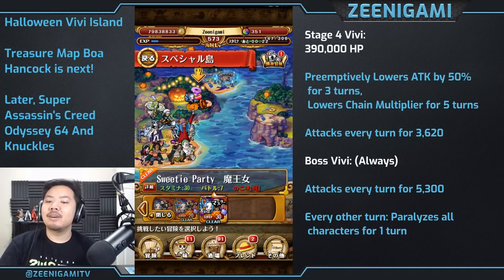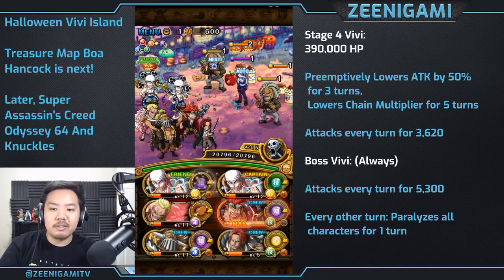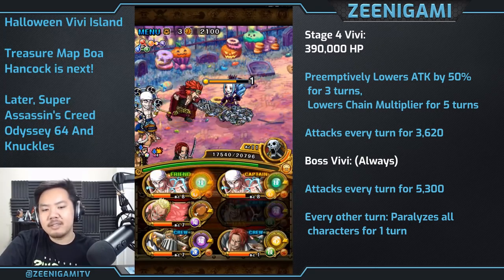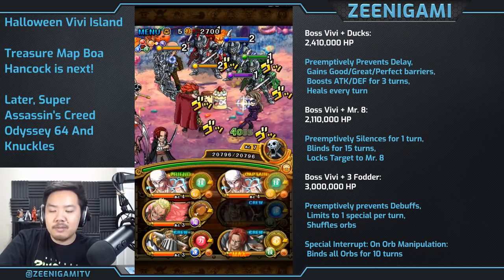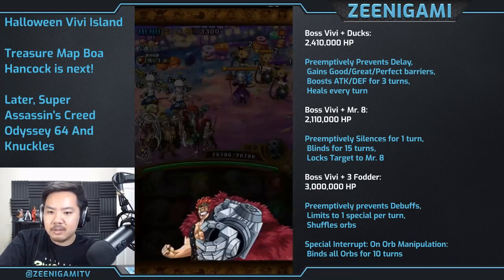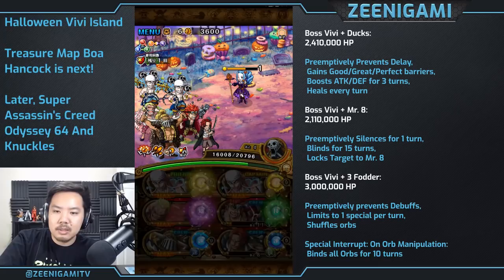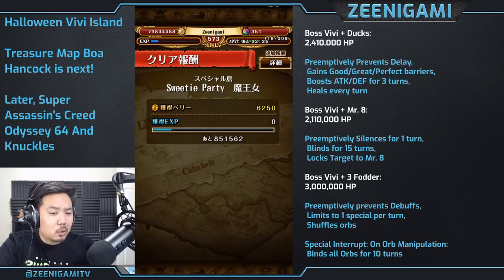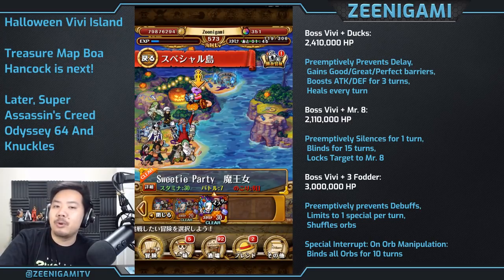Walkthrough for 30 Stamina Halloween Vivi Event Fortnight! [One Piece Treasure Cruise]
Halloween Vivi event island is out on Japan One Piece Treasure Cruise! Halloween Vivi Fortnight is pretty good, but not as easy as most fortnights. Get ready to beat one of her 3 different final stages, and you'll be okay!

Double Enel Free To Play ➤ 00:10
Double Neptune EXP Team ➤ 04:52